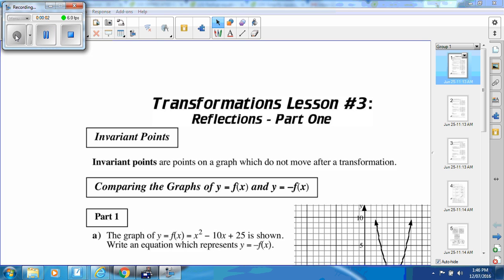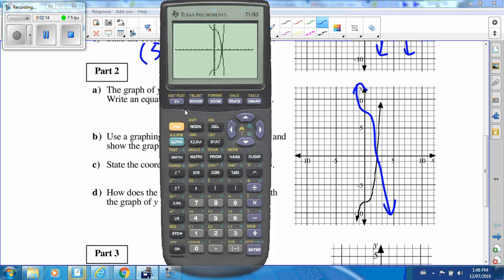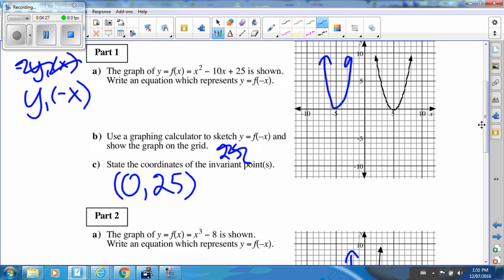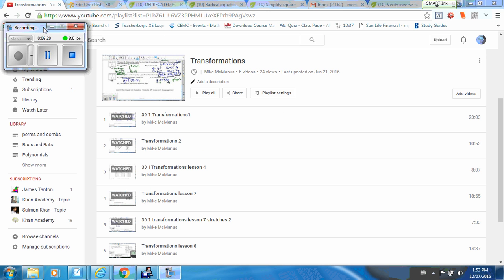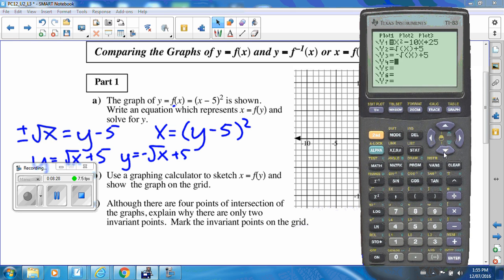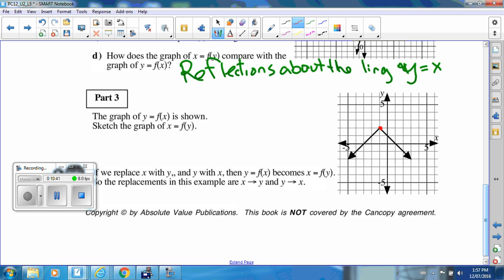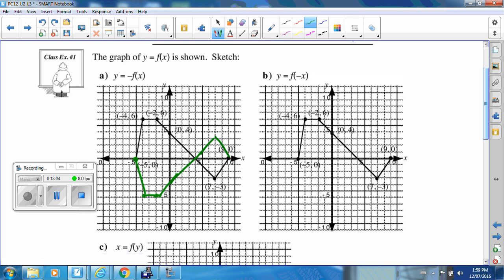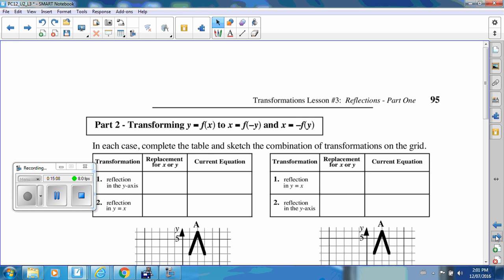30 1 transformations 3- McManus